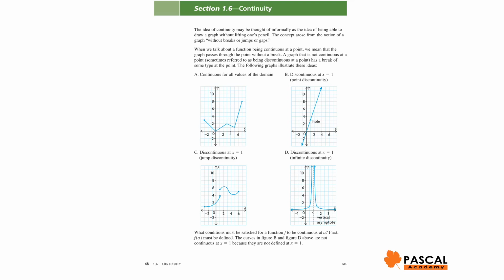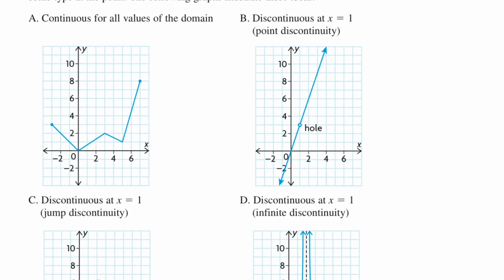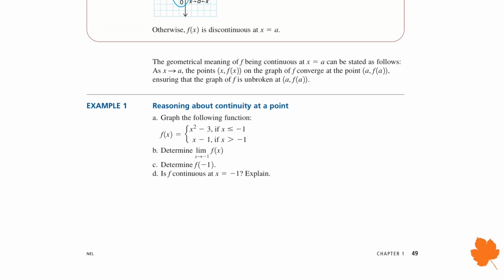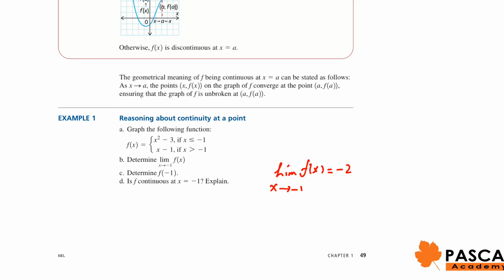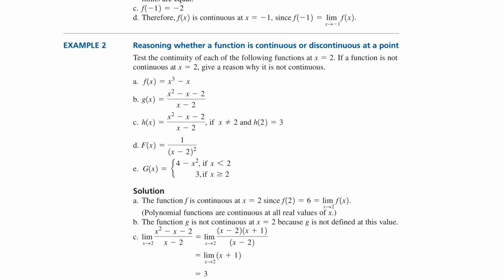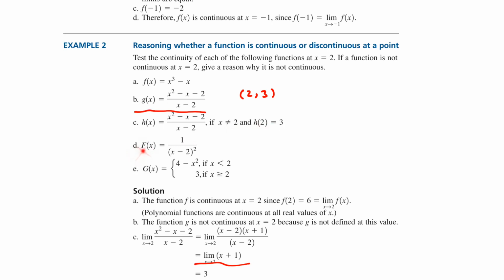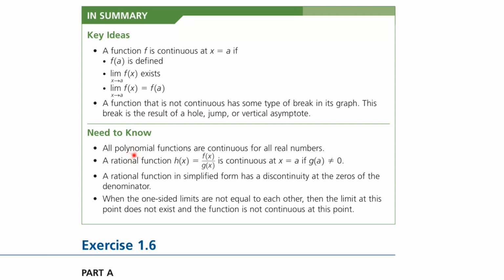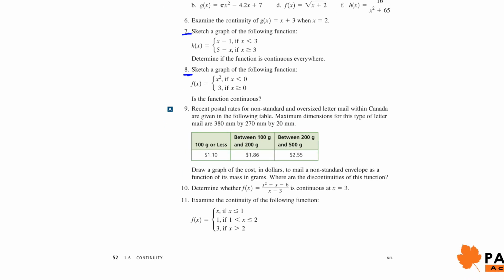Calculus & Vectors MCV4U1 Chapter 1-Session 13 Continuity Nelson Pascal Academy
Calculus & Vectors MCV4U1 Chapter 1-Session 13 Continuity Pascal Academy.

Pascal Academy